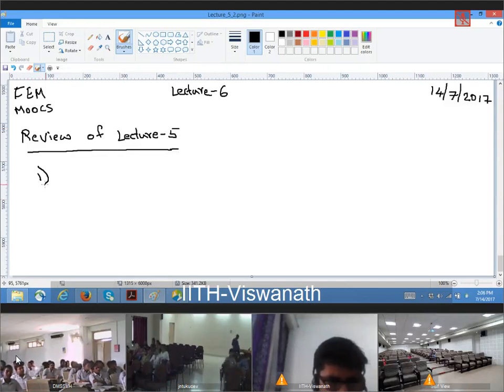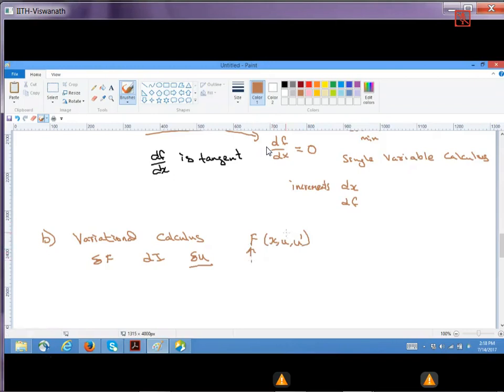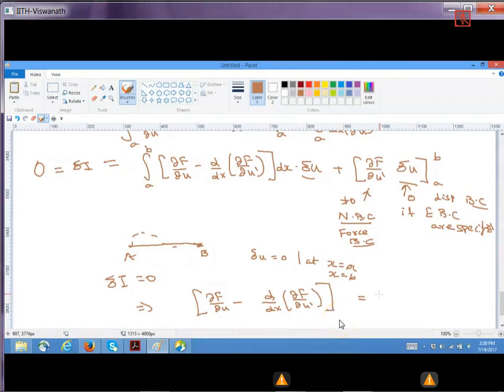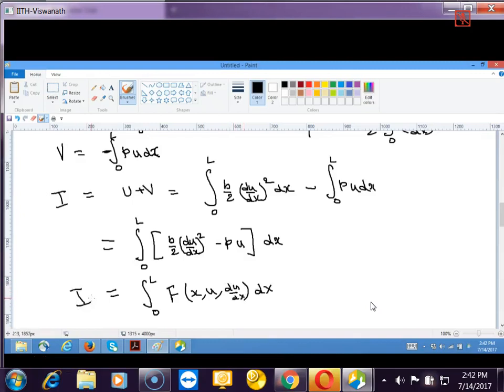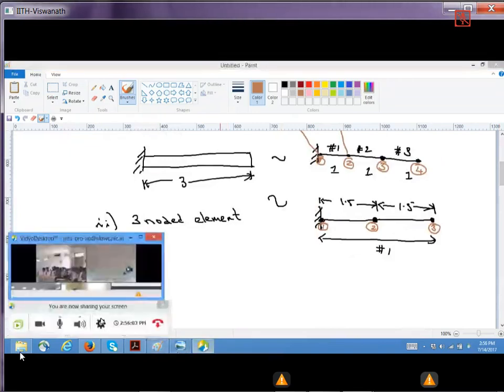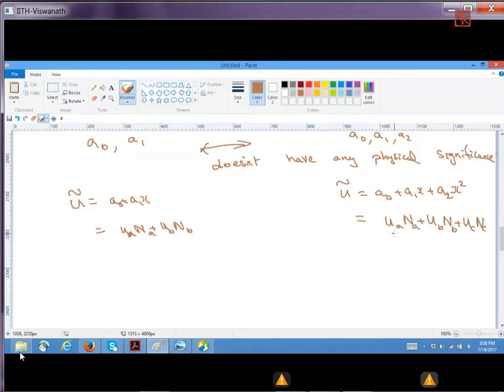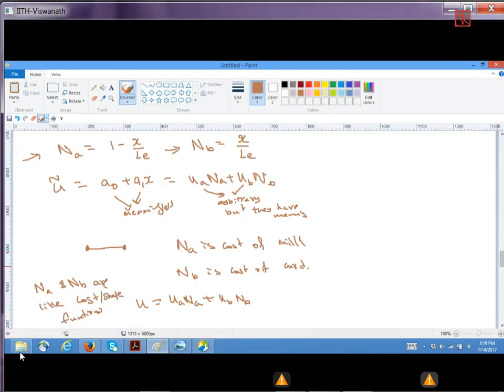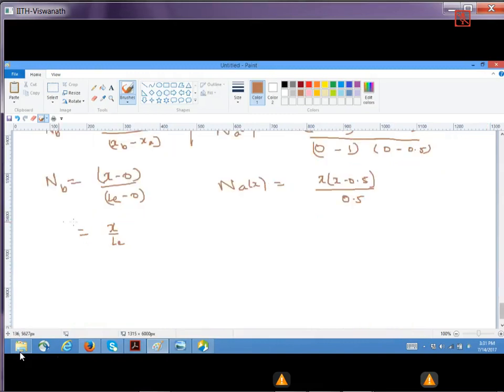FINITE ELEMENT METHODS 14 07 2017